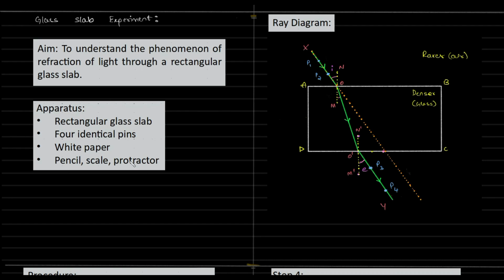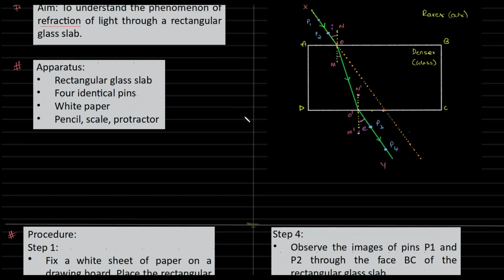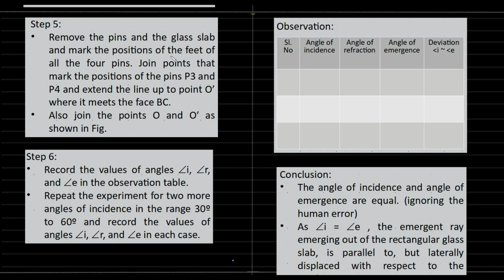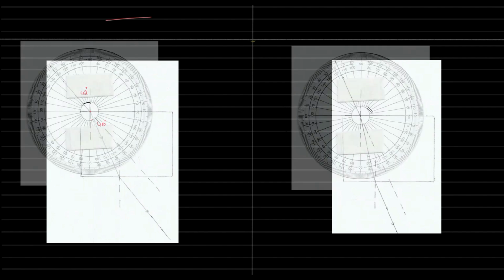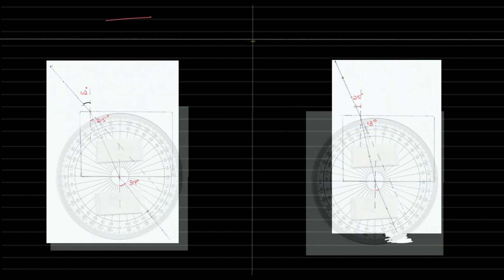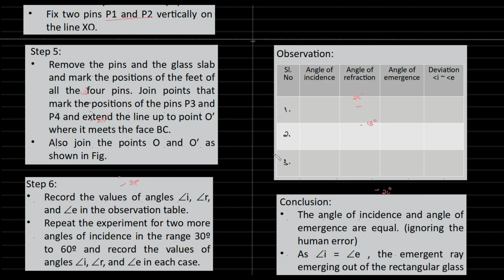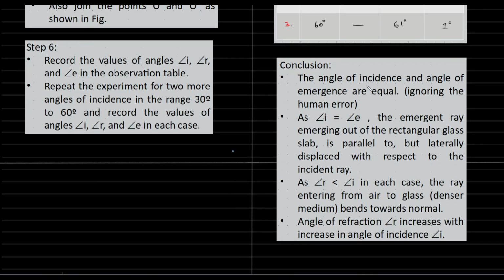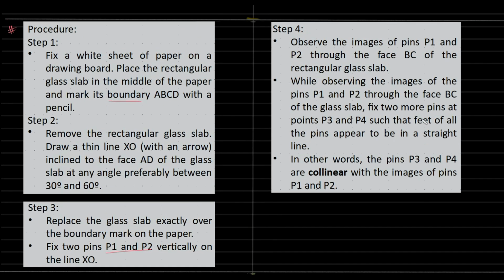10 06 H 3 Glass Slab Experiment Write up E